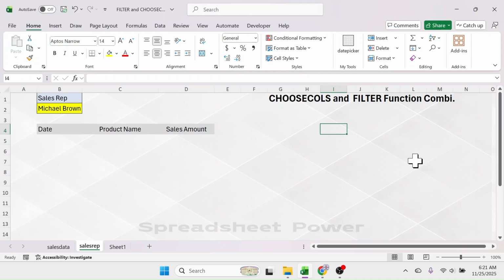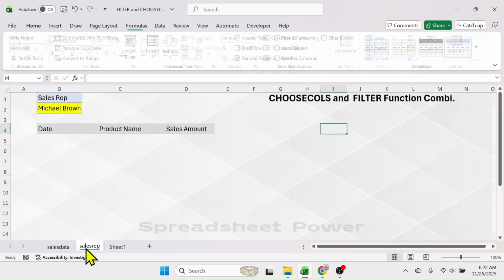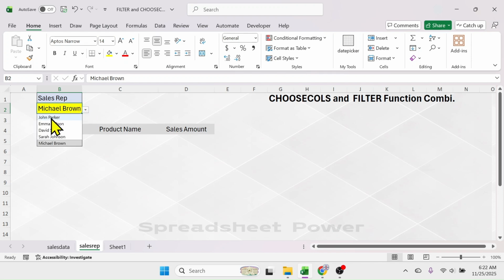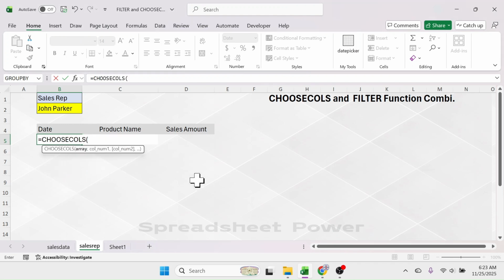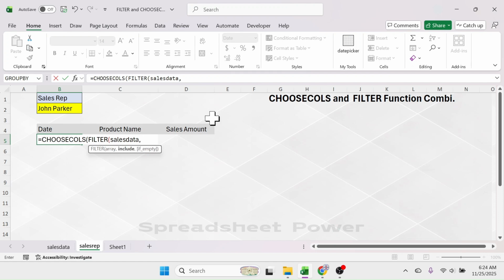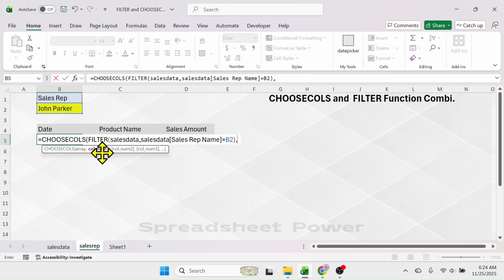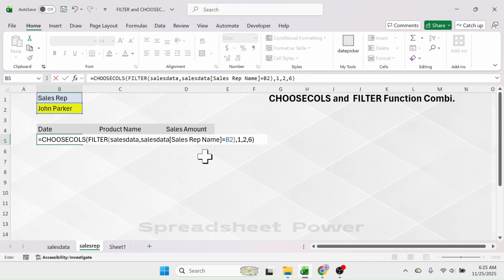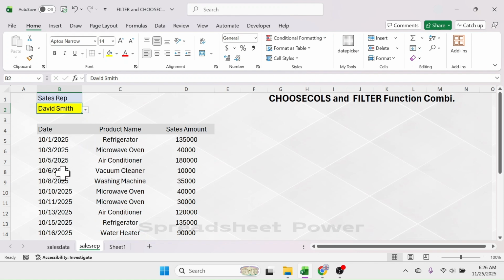CHOOSECOLS and FILTER Formula Combination in Excel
Learn the use of CHOOSECOLS and FILTER Function in Microsoft Excel. This formula combination adds value to data analysis in Excel.